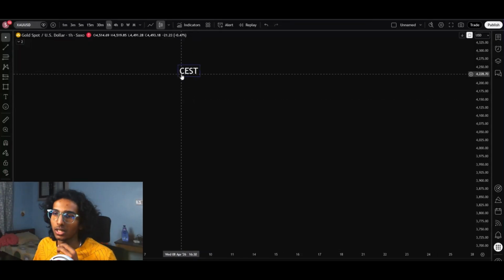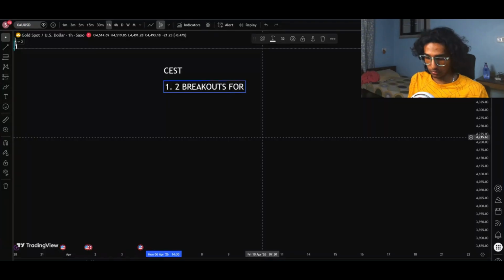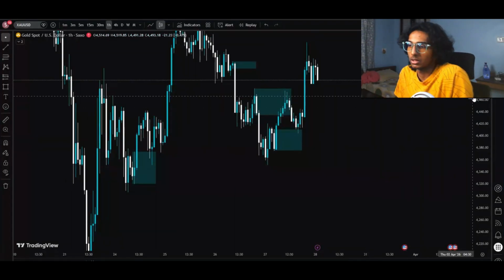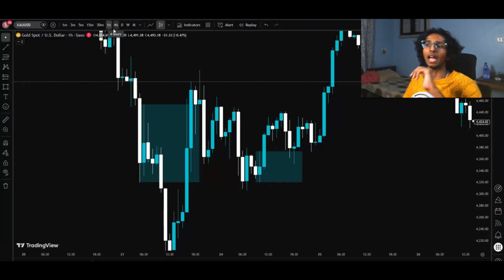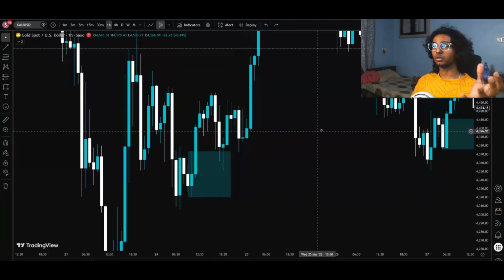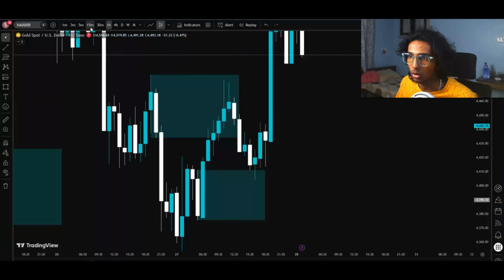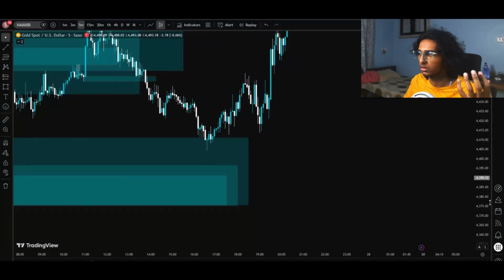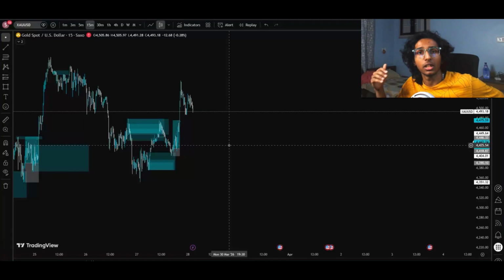I Watched all Supply and Demand videos so you dont have to !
Join this live trading session for real-time analysis and execution using tried-and-true strategies! Today’s stream focuses on identifying key levels, live chart marking, current market trends, and making trade decisions together. Whether new to trading or working to refine your approach, you’ll learn tips to manage risk, spot confluences, and avoid emotional mistakes that trap retail traders.

Ask questions in chat, share your trade ideas, and be part of a growing trading community. Ready to trade smarter? Let’s get started!